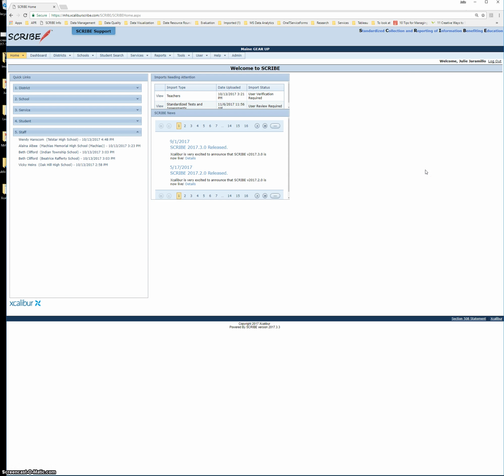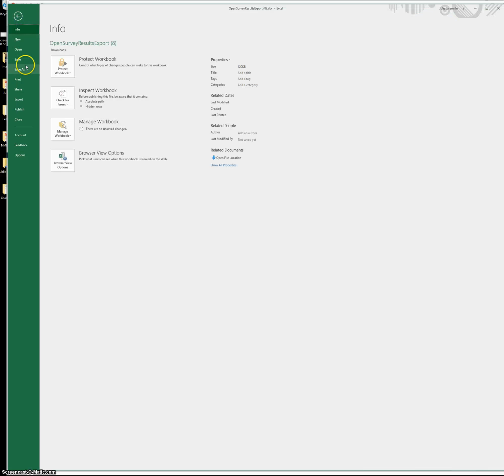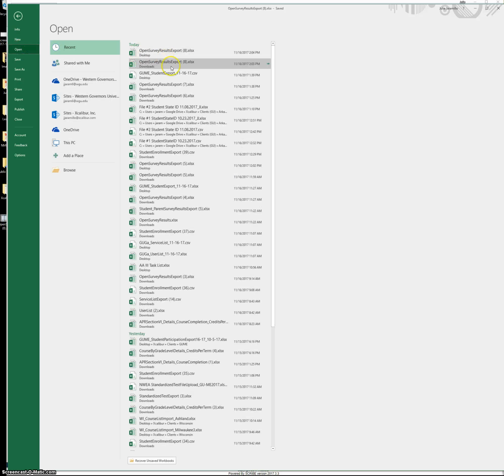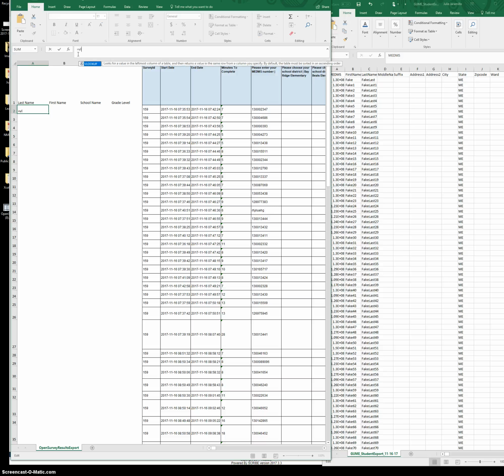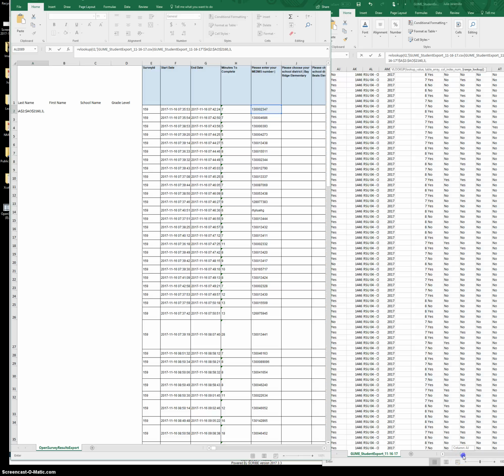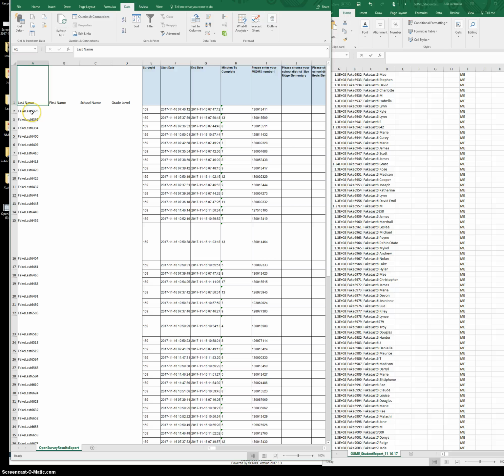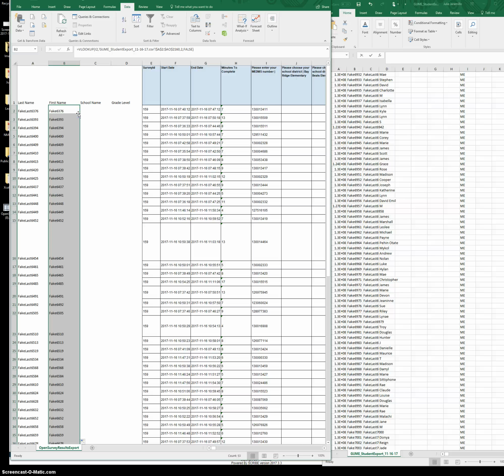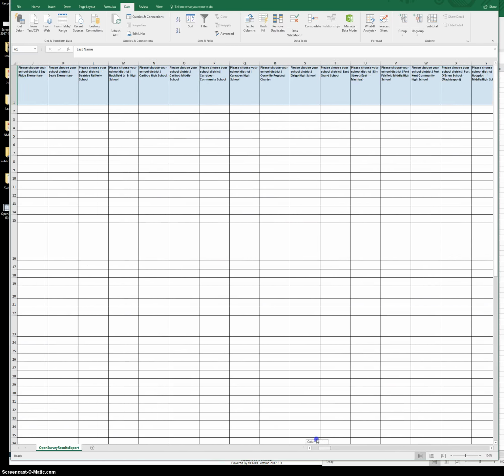GUME Survey Results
This video walks SCRIBE users through the process of using a VLOOKUP in Excel to match survey results with names, schools, and grade levels.